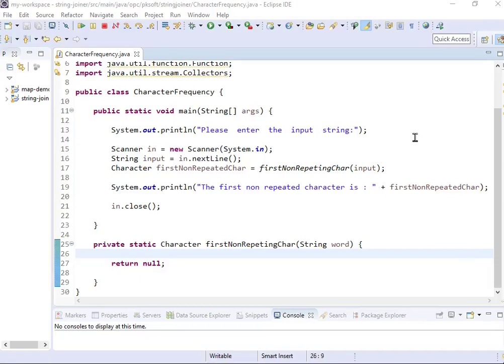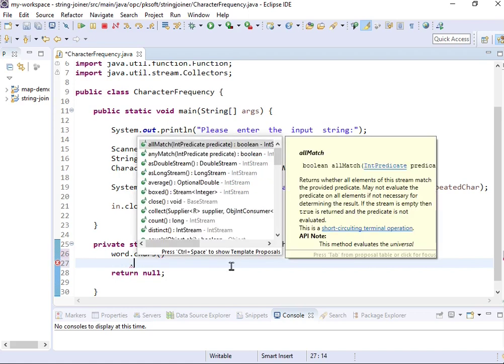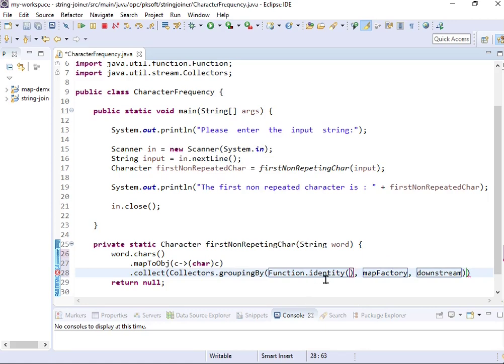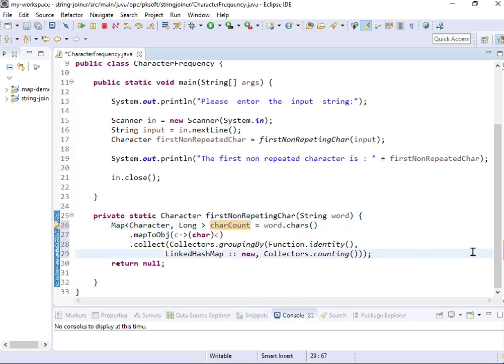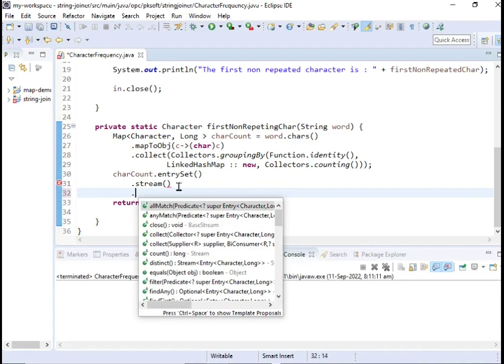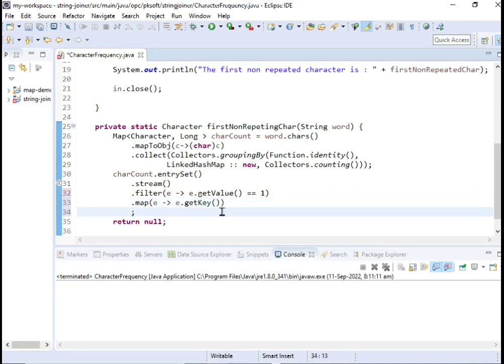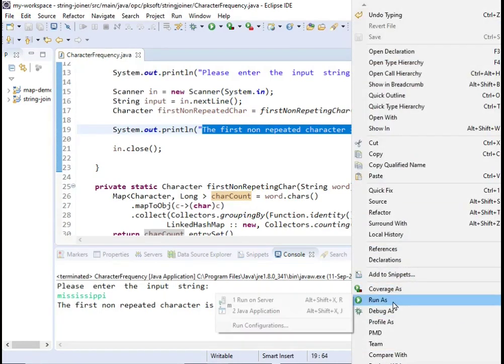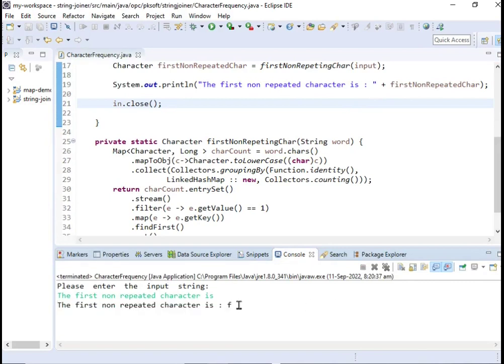How to find first non repeated character of a string in java 8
How to find the first non-repeated character of a string in java 8 using groupingBy and counting function.
find all character count of a string in java.